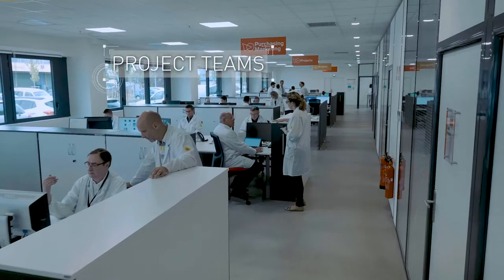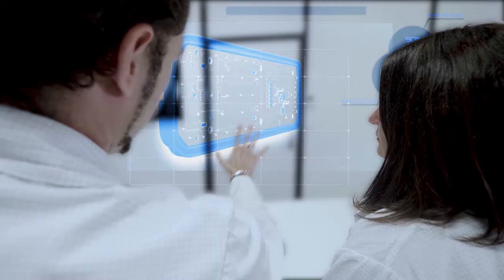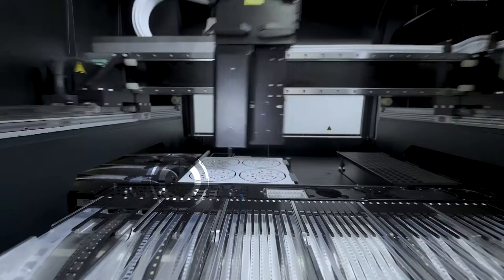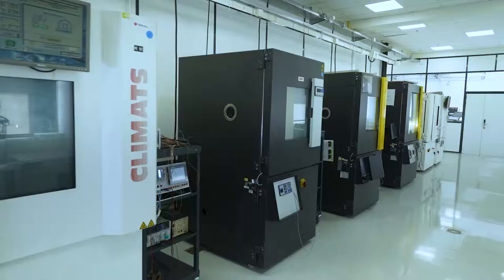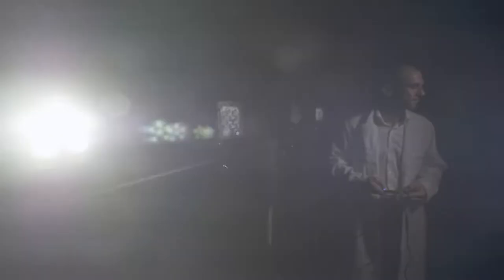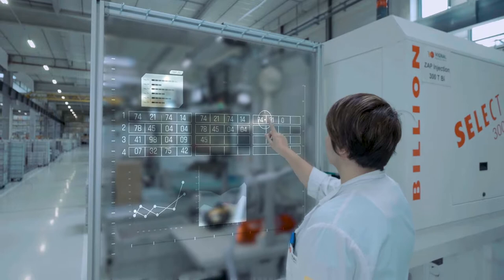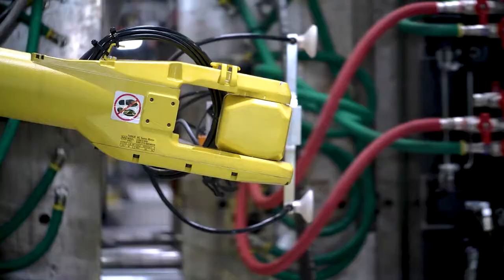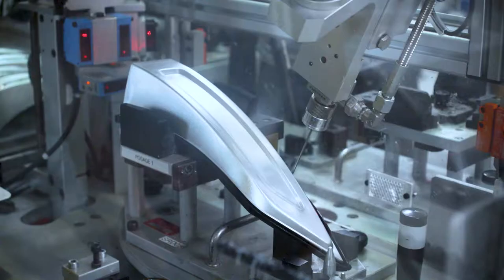Vignal Lighting Group - Corporate movie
Discover Vignal Lighting Group, designer and manufacturer of innovatice lighting and signalling products for commercial and industrial vehicles.